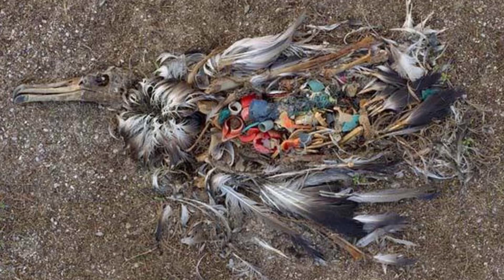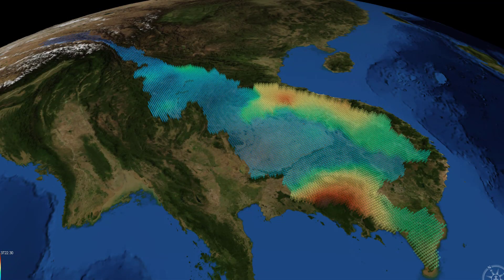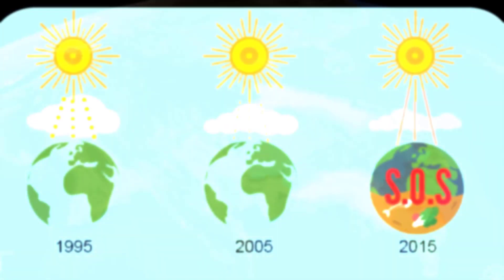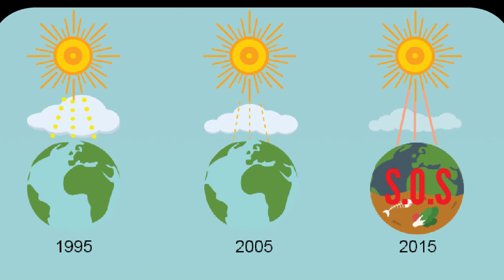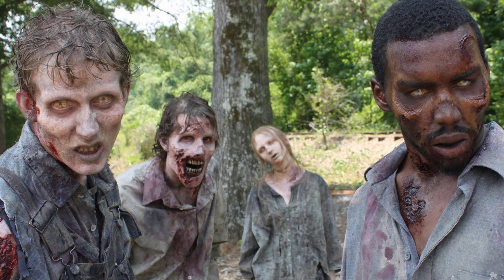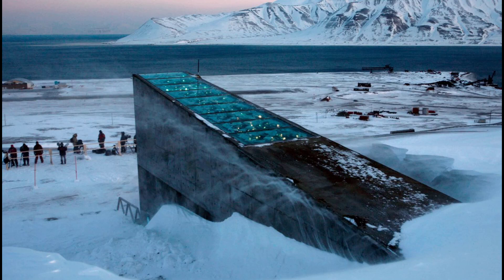Curious - Earth's Next Mass Extinction To Begin By 2100 | Apocalypse - Day End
Geologists have long been fascinated with past extinction events and now it appears we're may be headed for another one by the end of the century. This finding is based on a mathematical analysis of the five mass extinction events occurring within the past 540 million years.

What do all of these mass extinction events have in common? Unusually high increases in global carbon, leading to a destabilization of practically every ecosystem, with a punctuated impact on oceans. Dr. Daniel Rothman, a professor at MIT's Earth, Atmospheric, and Planetary Sciences department took a mathematical approach to investigate why some carbon anomalies in the past have led to minor disruptions while others have led to mass extinctions.